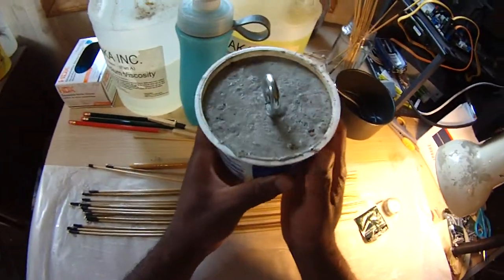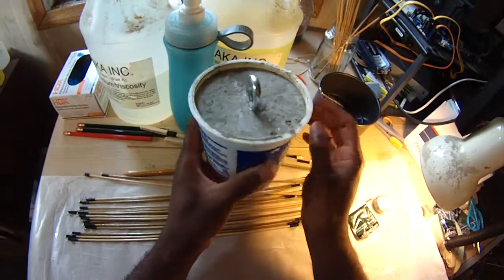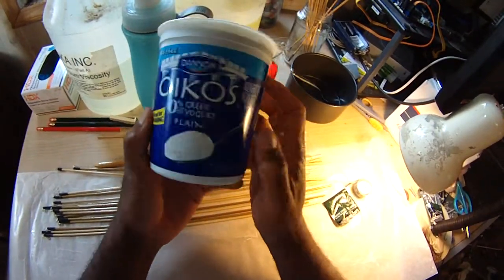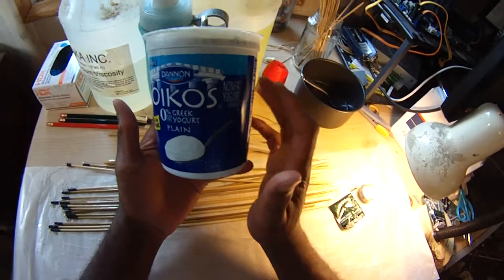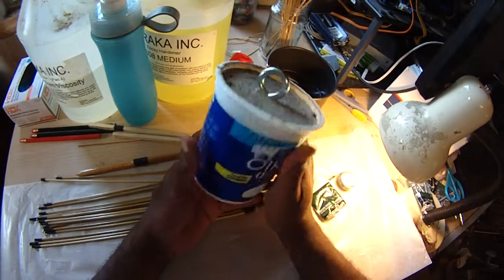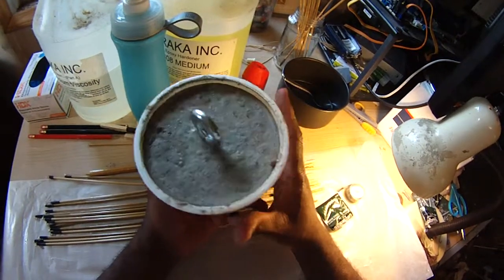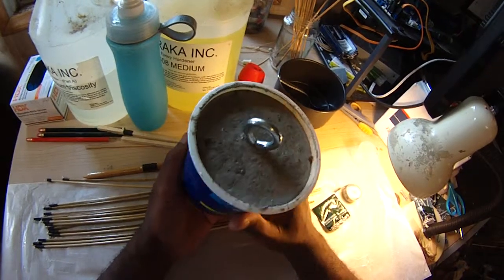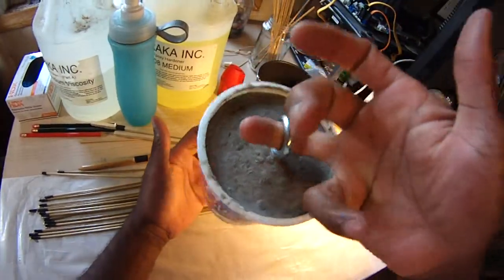Anchor on the Cheap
Download the "The Catfish Float Maker's Guide," an audio tutorial on how to make, rig, plan and fish your own catfish floats

Here's how to make an anchor on the cheap. Dad made a few of these when I was a kid. They're cheap, will save you money and are easy to replace.

Black Warrior Lures Etsy Shop